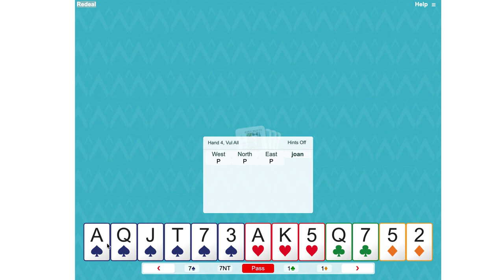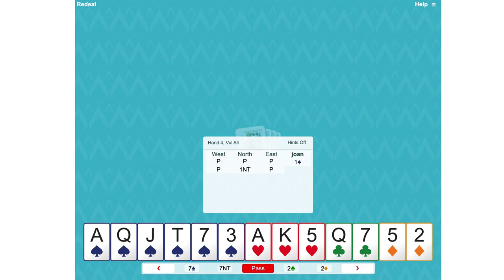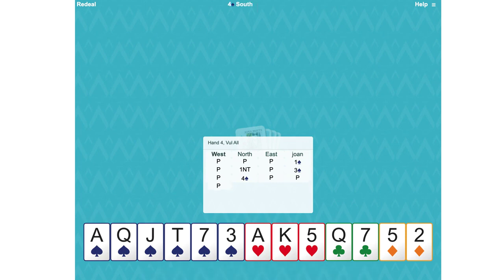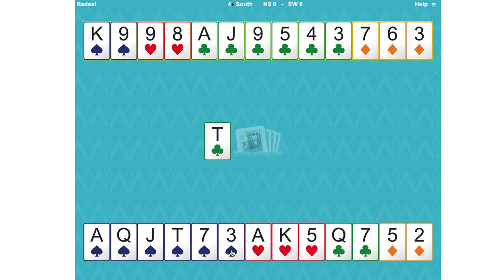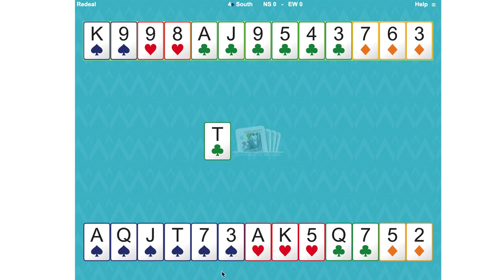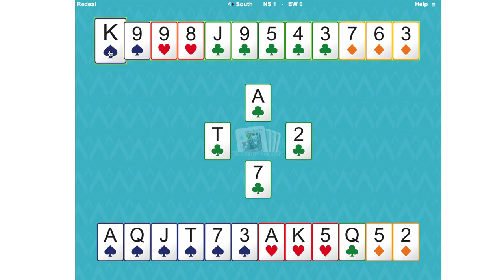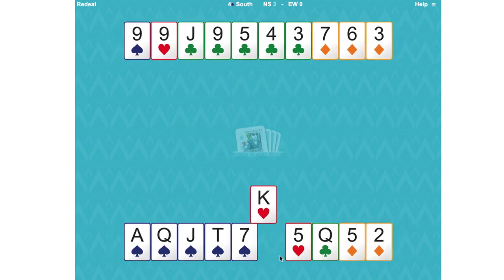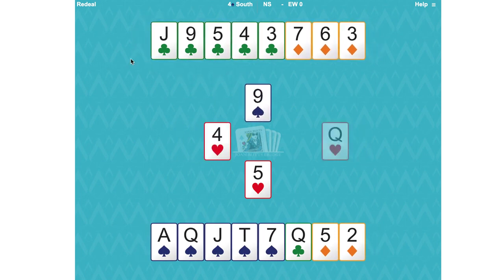Joan Butts Bridge - Rebids: Single Suited Hands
Gold Members can review student notes, play hands, watch Joan's hand review videos and test yourself with our quiz